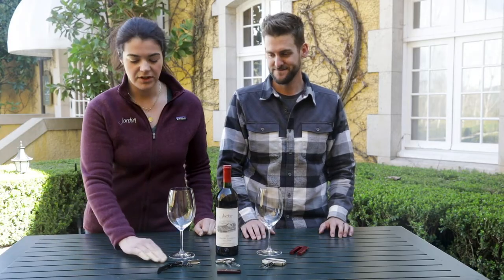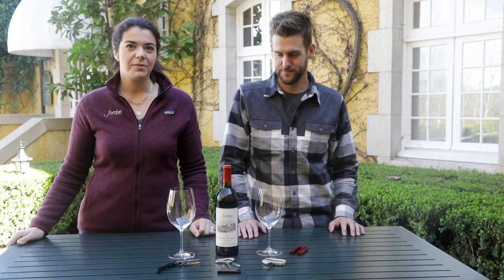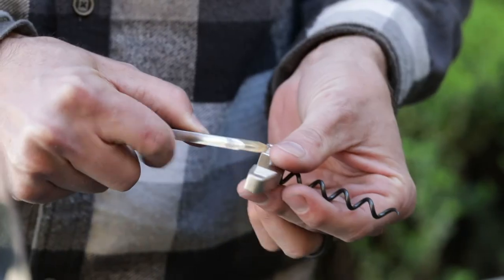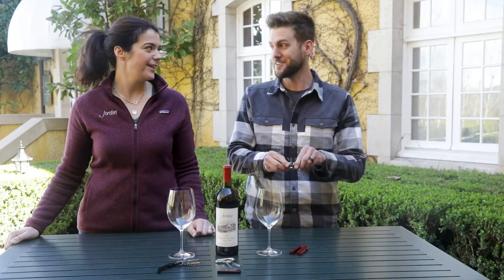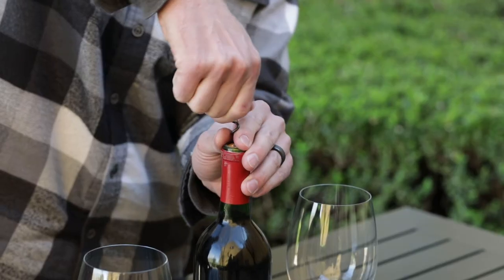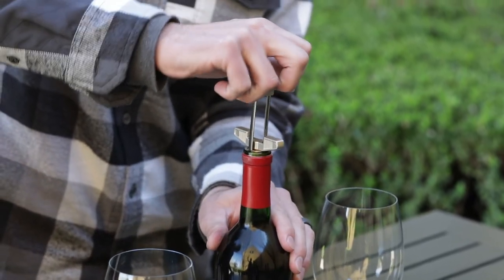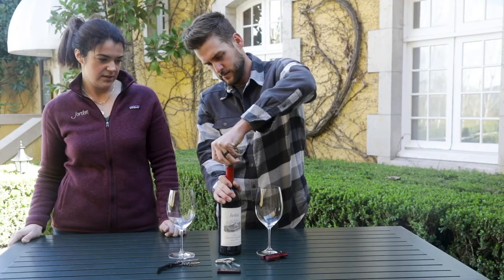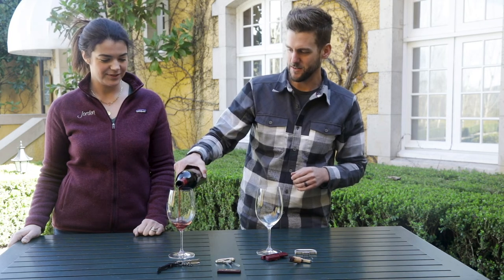How to Open a Wine Bottle with a Durand Wine Opener | Best Wine Tool for Opening Old Wines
Watch Sonoma County winemakers demonstrate how to use a Durand wine opener for opening older wine bottles. This two-part corkscrew combines the functionality of an ah-so wine opener and a traditional corkscrew to make the cleanest, most efficient way to extract a wine cork.